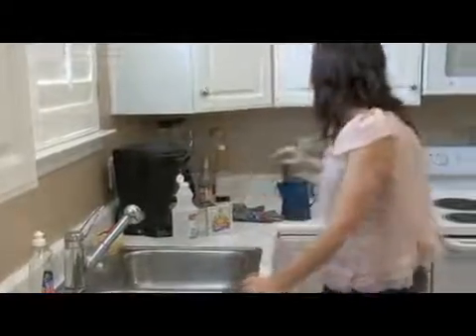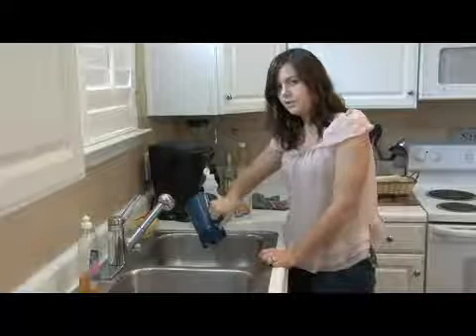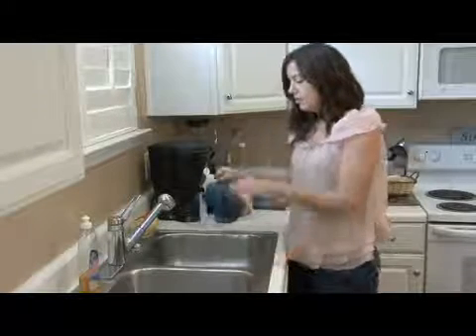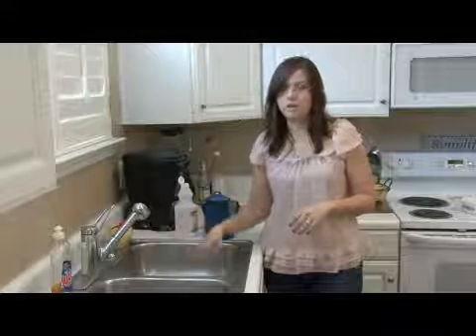Homemade Drain Cleaning Supplies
Homemade Drain Cleaning Supplies. Part of the series: Housecleaning Tips. If a person has a drain that is clogged, they should pour baking soda in the drain and immediately follow it with vinegar. Get a kettle of boiling water ready to pour down a clogged drain with help from a professional house cleaner in this free video on drains and housecleaning tips.